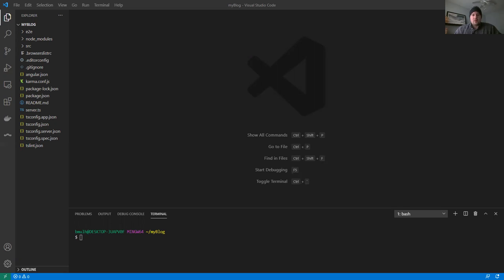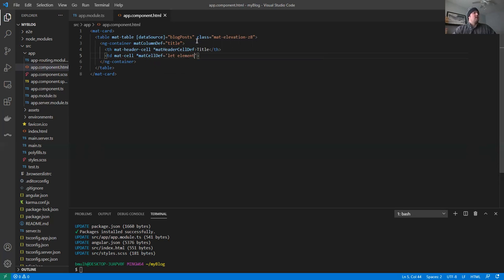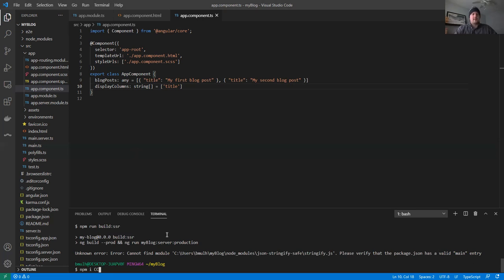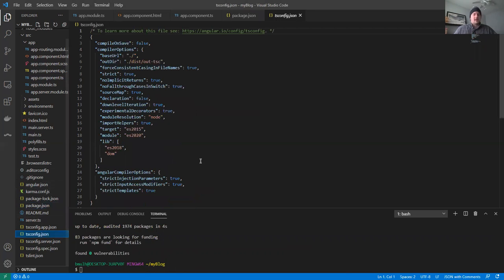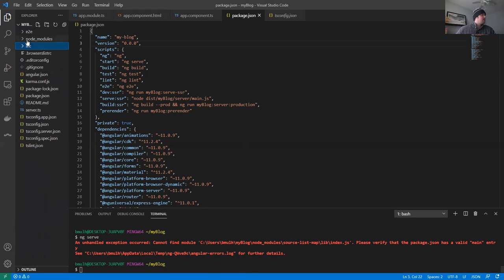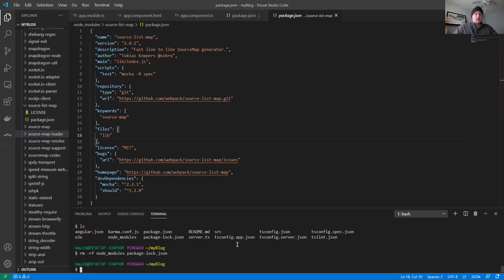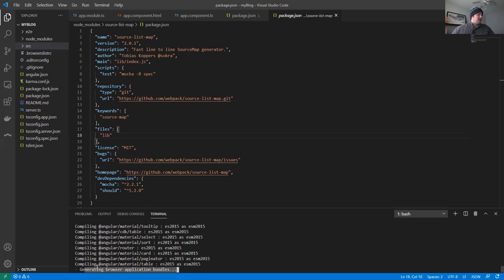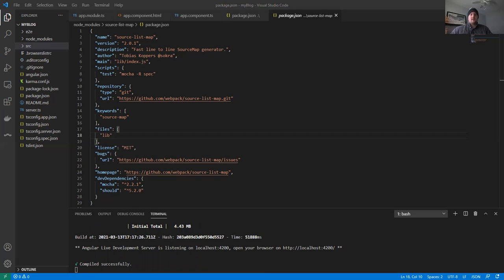Angular 2+ - Master Google's Front-End Framework - Chapter 2 - Angular Material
Chapter 2: Angular Material.
Angular Material has “Internationalized and accessible components for everyone”. The key word in this statement is the word ‘components’. The Angular Material Components allow for great User Interface designs as well as the Typescript that controls the behavior of the components.
 In order to install Angular Material one must have an Angular Project set up with the CLI. Once this is completed one can install Angular Material into the project with the following command.

 Once this command has installed the necessary dependencies and everything one should be ready to import the required components. For this example we will be using an Angular Material Table. In order to do so we must first install the required Angular Material modules. In the app.module.ts file one is to import the following Angular Material Components.

import { MatTableModule } from '@angular/material/table';
import { MatCardModule } from '@angular/material/card';

 Now one is able to add the MatTableModule and MatCardModule to the imports array in the NgModule of the app.module.ts file. One these imports are added one is now able to use the Material Table and Material Card components.
 Here is an example of the Angular Material Table. Notice the columns are just titles.

 Now the associated Typescript file will look like such.

import { Component } from '@angular/core';

  selector: 'app-root',
  templateUrl: './app.component.html',
  styleUrls: ['./app.component.scss']
export class AppComponent {
 blogPosts: any = [{ "title": "My First Post" }, { "title": "My second post" }];
 displayedColumns: string[] = ['title']

 Then with the next command one will be able to see the project in the browser.

ng serve

 The project should now look like this is in the browser on port 4200!

There are many other components that can be used with the Angular Materials. The list of different components can be found There are some interesting components such as MatInput; MatButton and MatList.